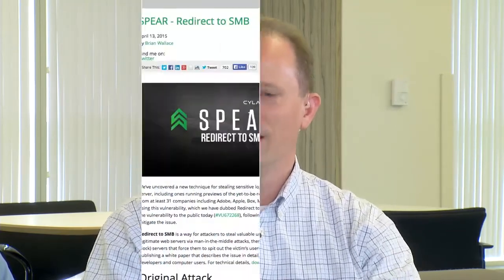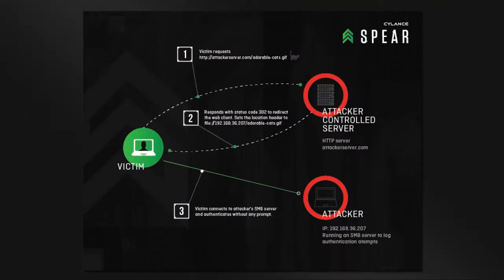Redirect to SMB - AT&T ThreatTraq #139 (4 of 8)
AT&T Data Security Analysts discuss the "Redirect to SMB" vulnerability.

AT&T ThreatTraq is a weekly show where AT&T Data Security Analysts discuss the week's top cyber security news, and share news on the current trends of malware, spam, and internet anomalies observed on the AT&T Network.